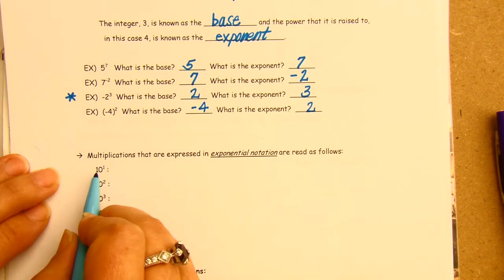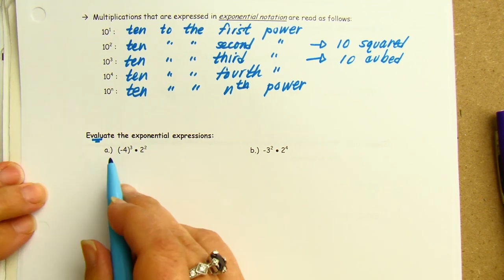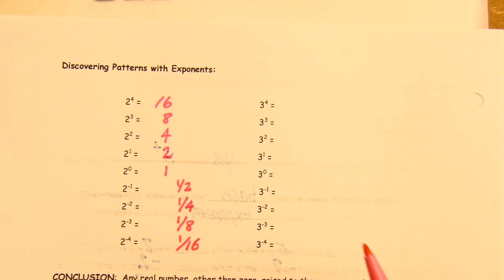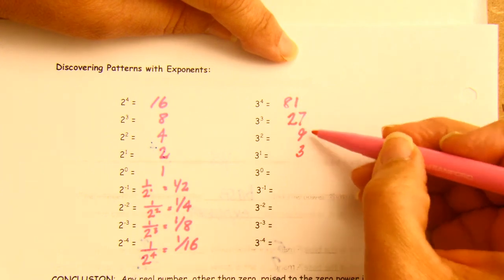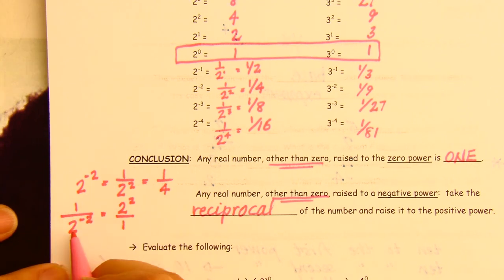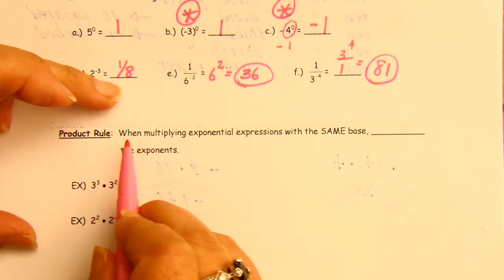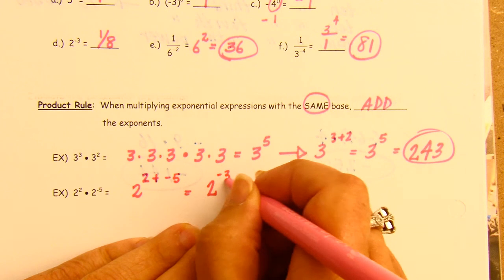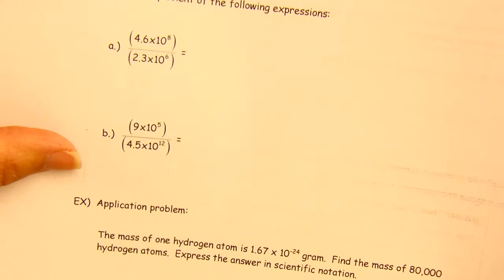Notes P.2 part 1 HonColAlg